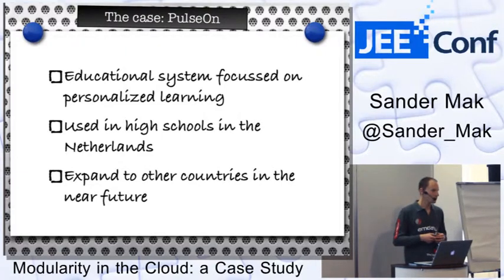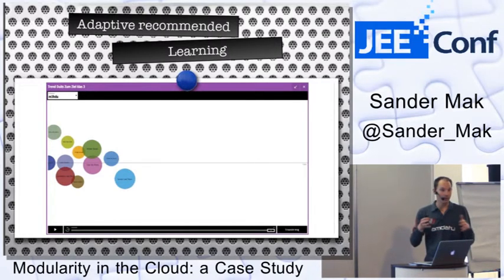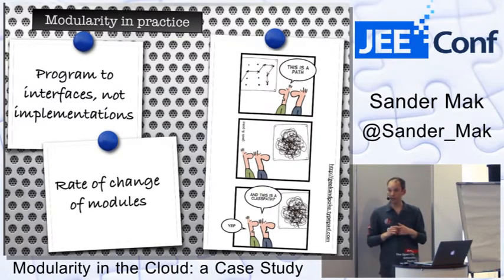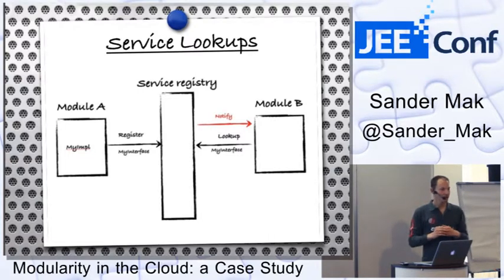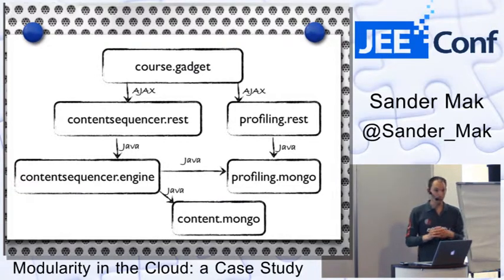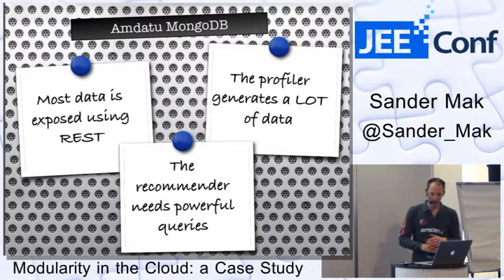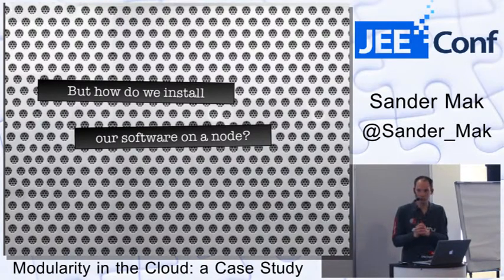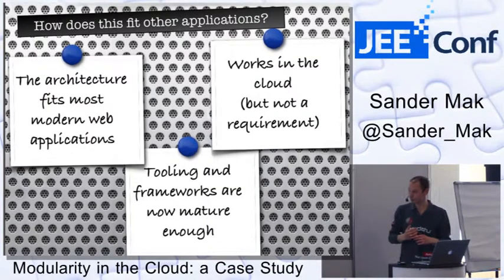Modularity in the Cloud: a Case Study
Running in the cloud introduces many new challenges. How to deal with hot updates and auto-scaling for example? Modularity helps solving many of these challenges. In this presentation you will see how to create modular OSGi applications with RESTful web services, using MongoDB and cloud services such as BlobStores. You will also learn about deploying modular applications using Apache ACE and how to apply auto-scaling. Although the presentation gives real world examples, the session is highly technical and focussed on how developers could build and deploy applications with these kind of requirements. Examples will be based on an educational system focussed on personalized learning that is currently being implemented at several Dutch secondary schools. It is highly modular and completely runs in the cloud.